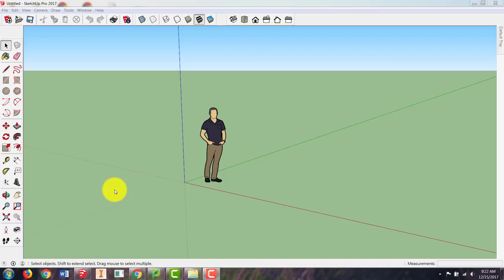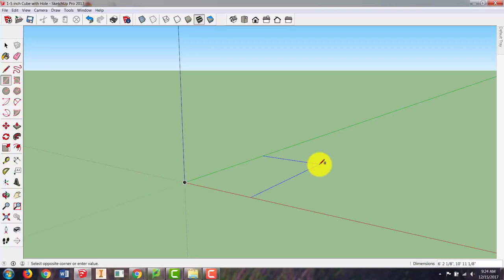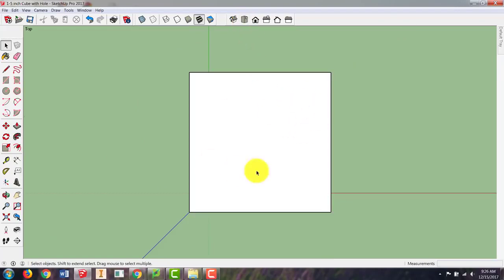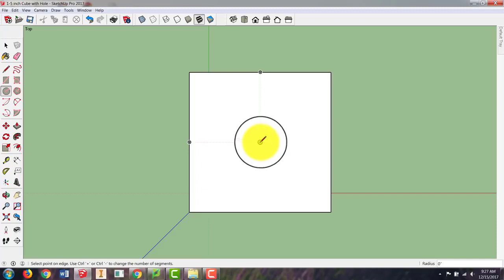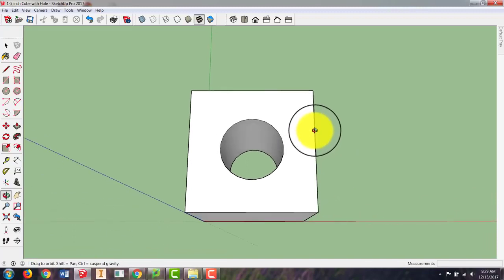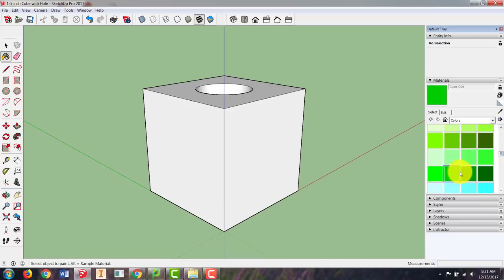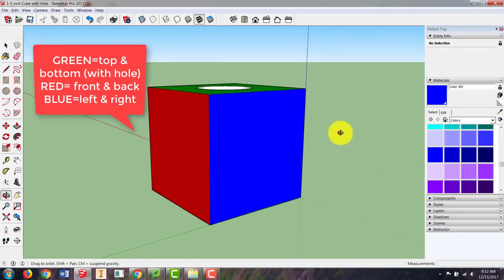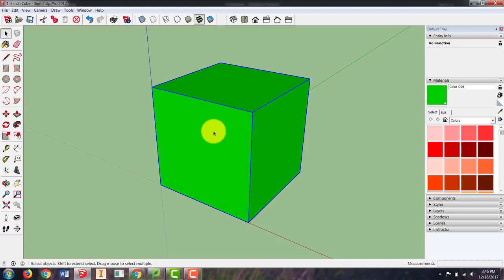SketchUp - 1.5 Inch Cube with Hole and with Grouping